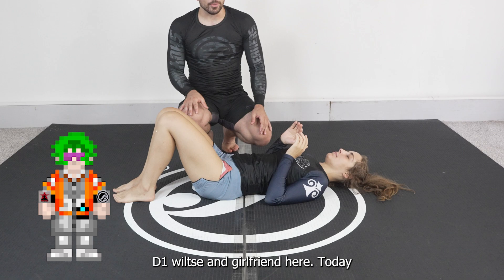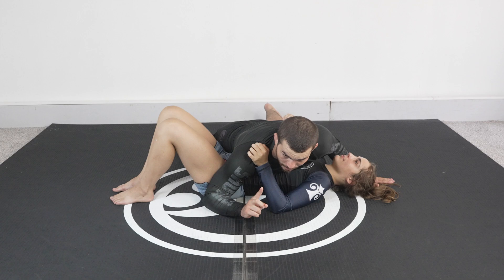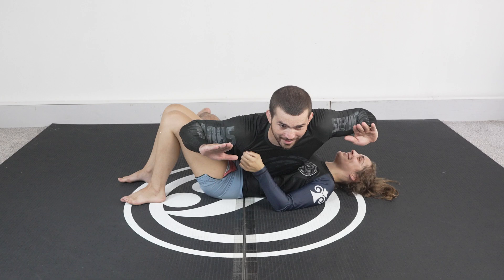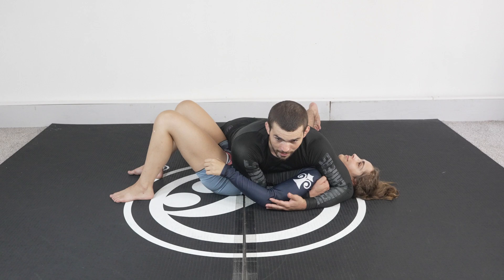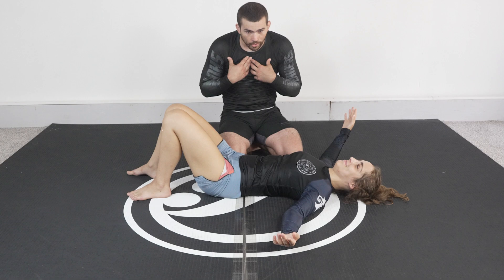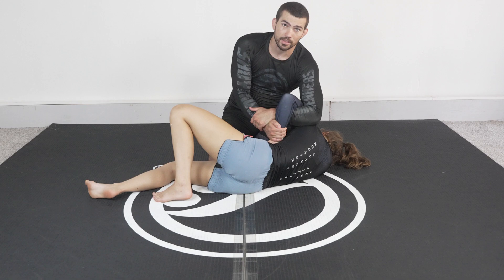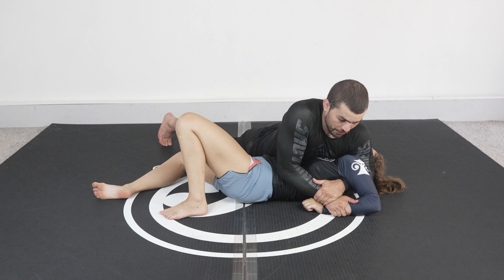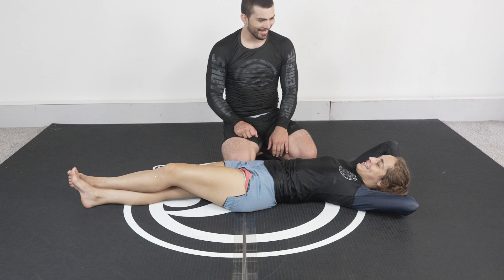How to MAXIMIZE Your Pressure and Smash the Girlfriend- in BJJ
In todays lesson, we make smash on the girlfriend for the sake of science and knowledge. Pressure is a tricky thing that most people dont really understand. You have to be able to control your body well to maximize the amount of weight you put in a given area. I use side control as an example here, but i'm talking about pressure in general.

AthleticJunction.com/Wiltse-Brothers-BJJ For WiltseBrothersBJJ Merchandise!
Shirts, Hats, Hoodies, Rashguards, Backpacks, Ect.
If you want to learn how to use your mental game at a higher level, check out our online coaching!
Support WiltseBrothersBJJ as we support the Community

– All of our current instructionals. More coming ASAP.

Wiltse’s Wizards! These individuals get the same help as gym rats, we just cant financially support them. They are in on every class andrew teaches. They get constant access to Andrew and Bird. Andrew designs them routines for Stretching – Cardio – Endurance- and Strength. Andrew gives them lessons on critical thinking and problem solving. Any technique video they need.